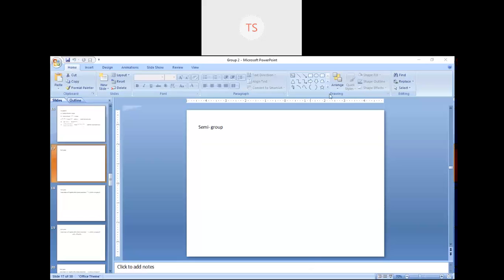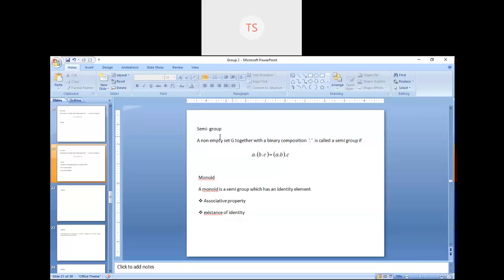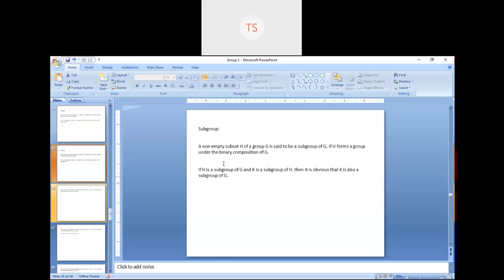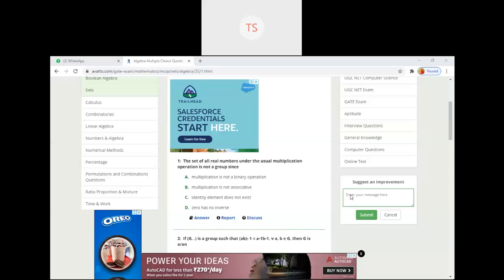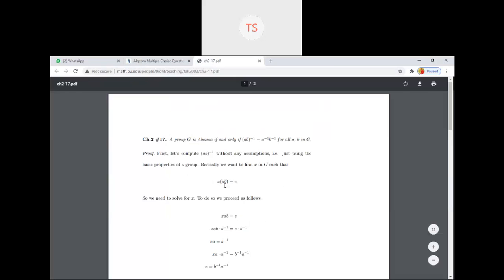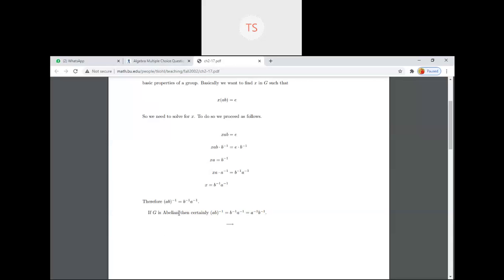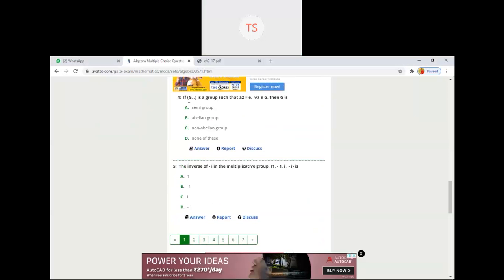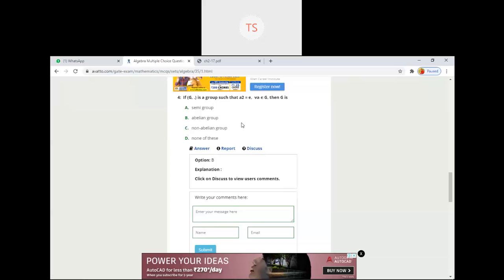MCQs on Group Theory 2, 7 10 20 Civil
MCQs on Group Theory 2